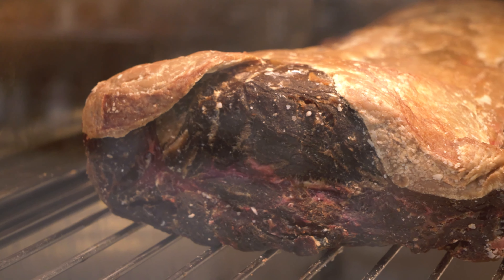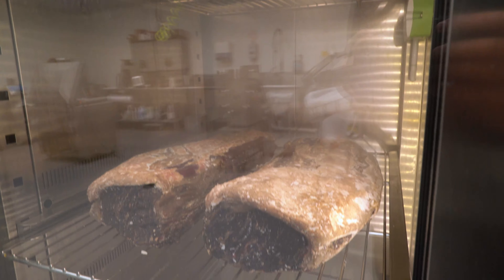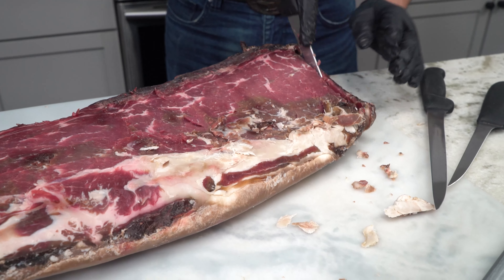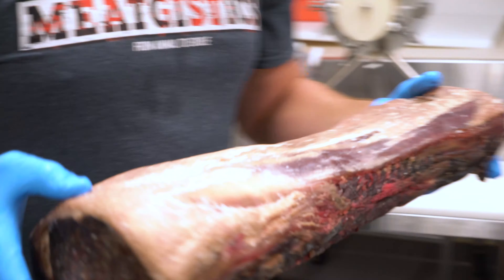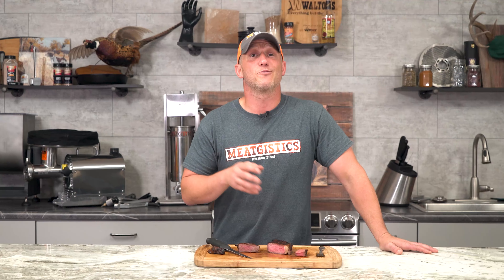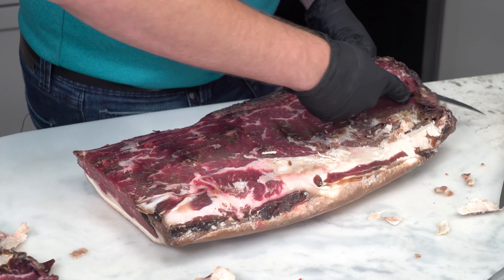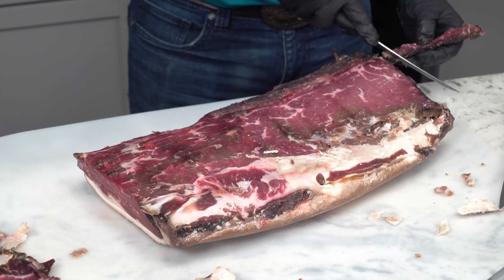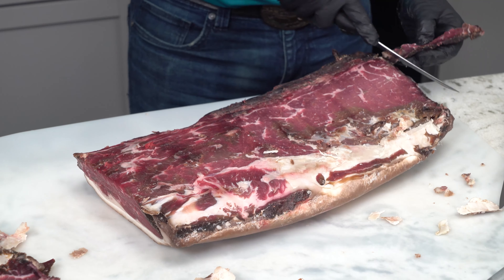How to Dry Age Beef & Steak - Dry Aging 102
If you’re planning on doing this at home the first thing you need to do is to find out if it has already been aged to make sure you do not over age it. Then you need to decide how long you are going to age it. 21-28 days is a good range for the first time you experiment with this and experiment from there. You need to keep the beef at a consistent low temperature so your fridge is probably your best bet, the issues you will have is it is going to take on the flavor of whatever else is in your fridge. Also, the ideal Humidity is 75-80% and not many refrigerators are going to give you an option for that as they actually work to remove moisture. You also need to keep air moving in there, a possible fix for this would be to point a computer fan into a corner of the fridge to keep air circulating. I’d put my meat on a jerky rack with coarse salt underneath to absorb any off odors or flavors and try to keep the fridge closed as much as possible to prevent temperature fluctuations.